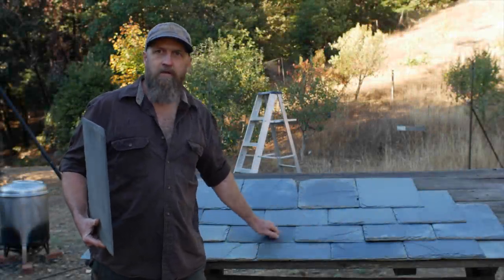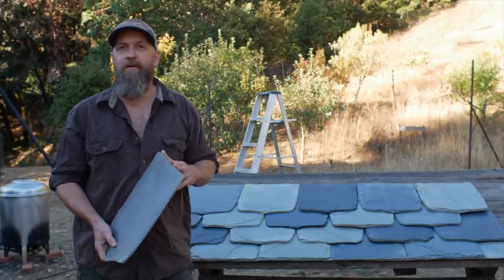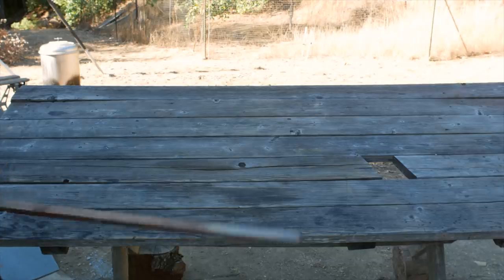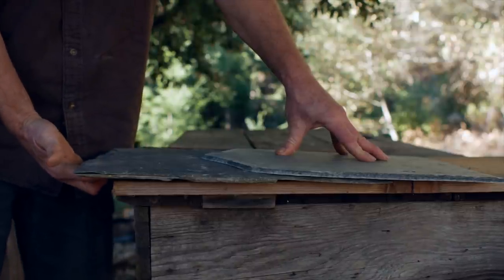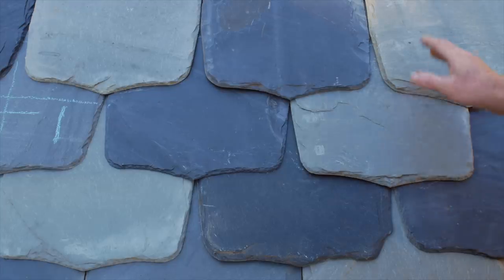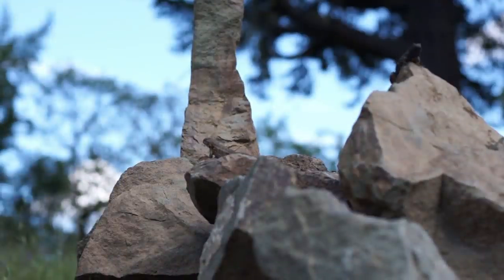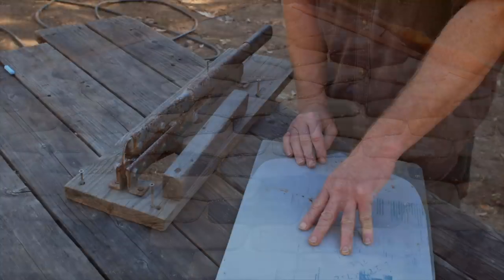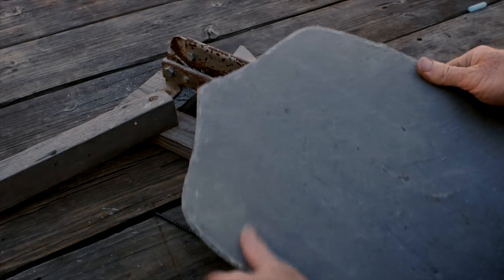🔨 Making a Hand Cut Stone Roof, the Art of Slating #1 🏠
Slate makes a durable, fire resistant, repairable and beautiful traditional roof.  You can also cut slates to pattern, or use length, width, thickness and color, to get creative.  This is a fairly complex design inspired by the scales on a "blue belly" lizard.

The Slate Roof Bible

European carpentry hammers with slate punch claw:

Picard latthammer

KWB lattenhammer

Slate Rippers

Roof Jacks

Ladder Ridge Hook (used on end of extension latter to hook over the ridge of a roof.  Sometimes necessary, certainly handy